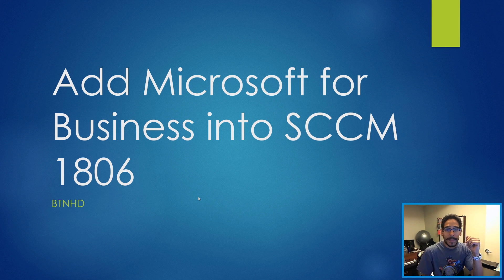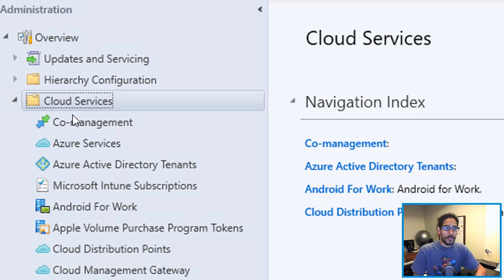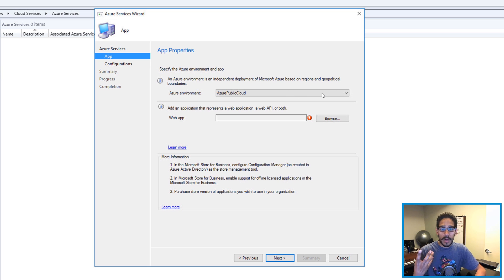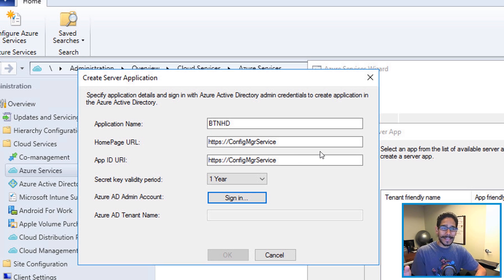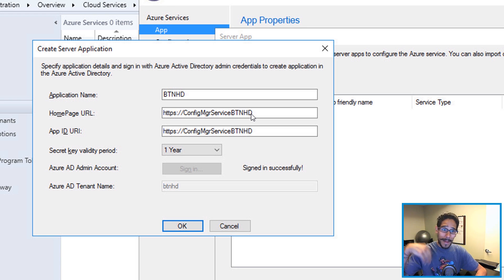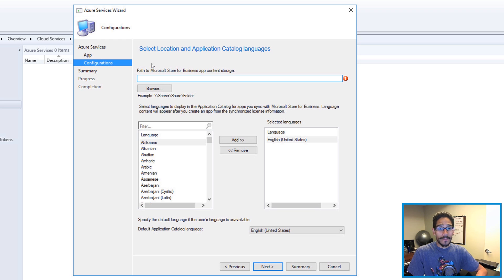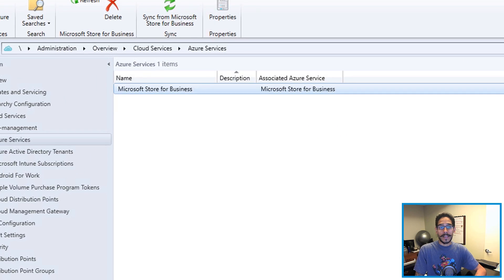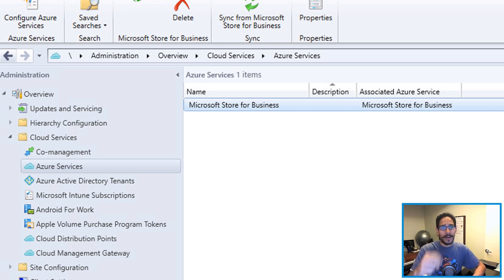SCCM 1806 | Add Microsoft Store for Business! (Part 1 of 2)